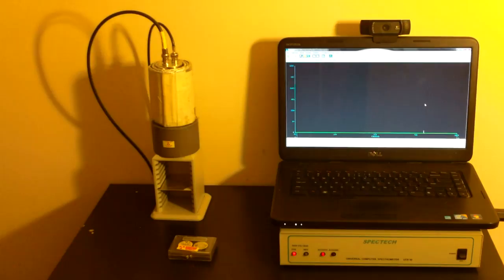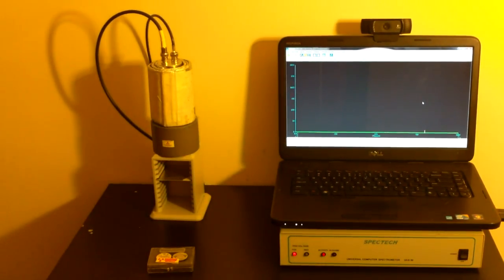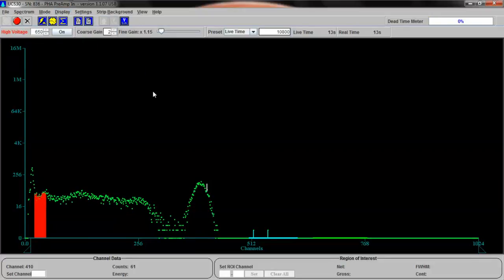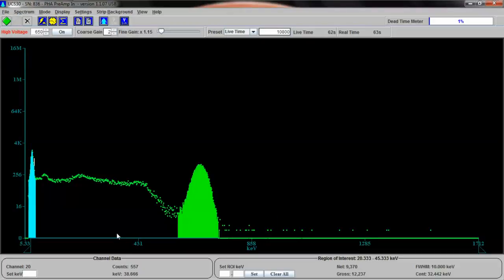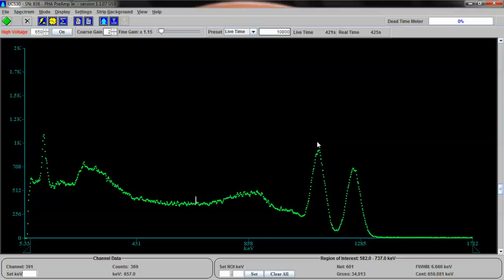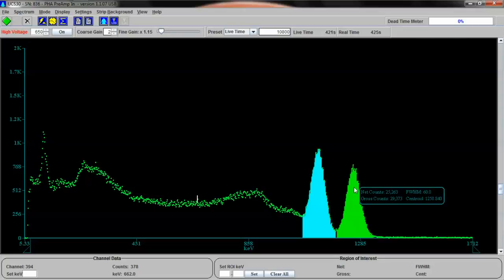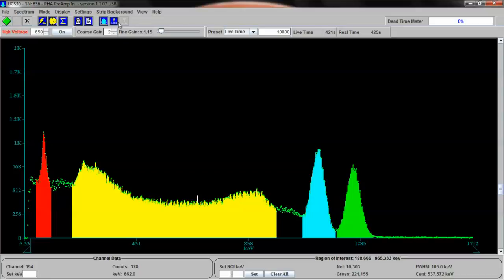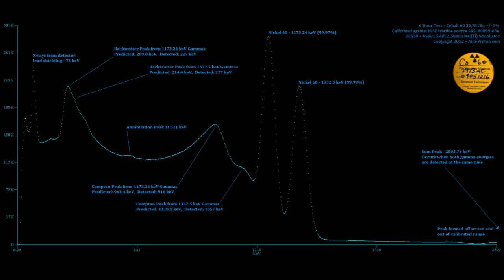☢ Radioactive Cobalt 60 ☢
Cobalt 60  ☢ ☢ ☢   Read Below

Primary Gamma Energies:

1173.24 keV  (99.9736%)
1332.5 keV (99.9856%)

Beta Energies (Max/avg):

317.9 keV / 95.8 keV   (99.99925%)
1491.1 keV / 625.9 keV   (0.00057%)
664.8 keV / 274.9 keV    (0.00011%)

Cobalt 60 decays to Nickle 60 via Beta minus decay